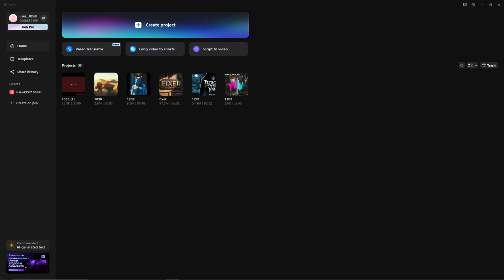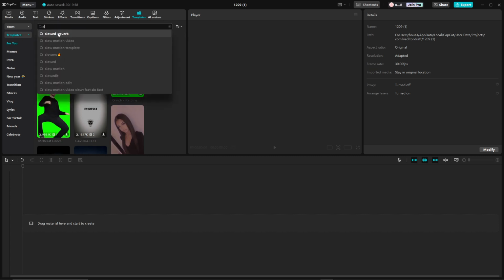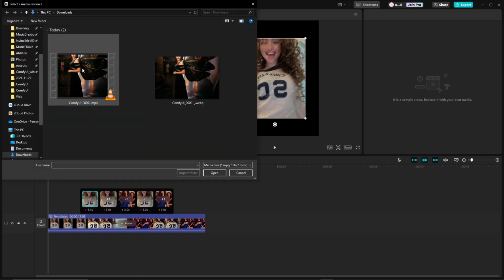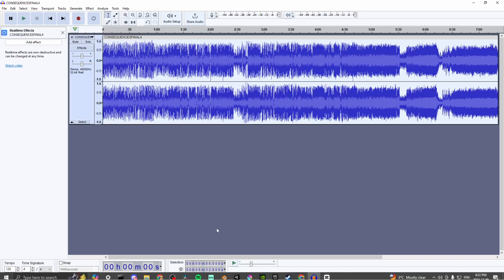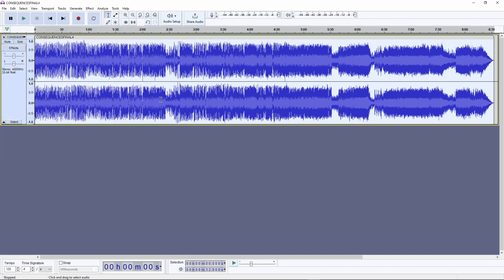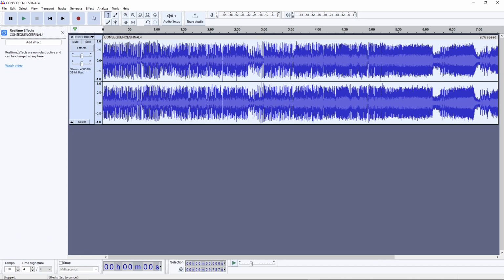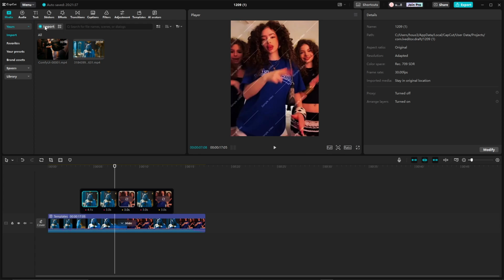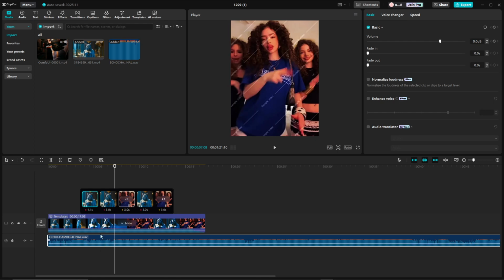How To Make Slow And Reverb Sound Effect In Capcut - Full Guide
Learn how to create a slow and reverb sound effect in CapCut with this easy step-by-step tutorial.